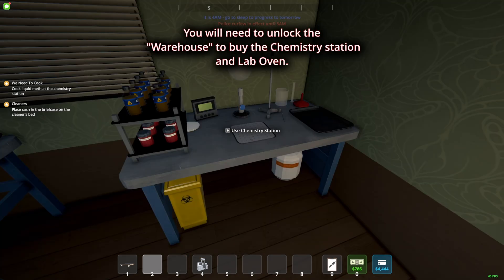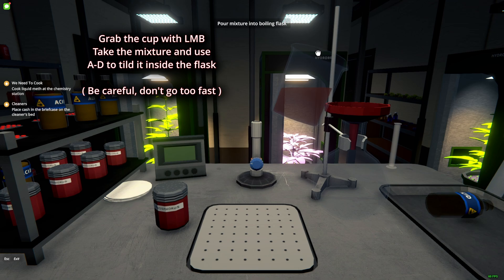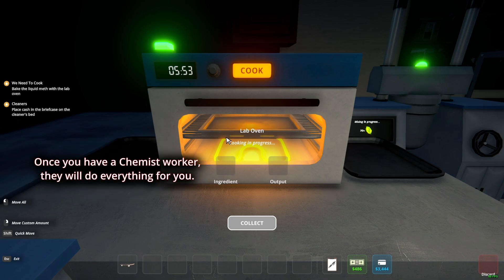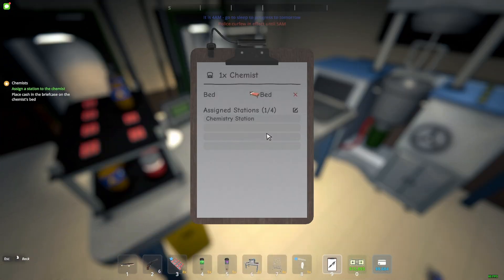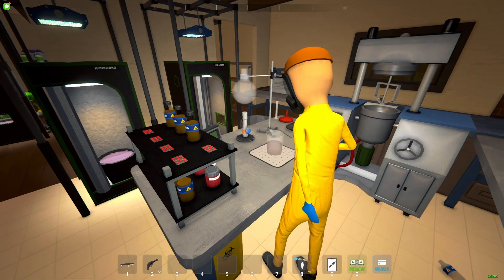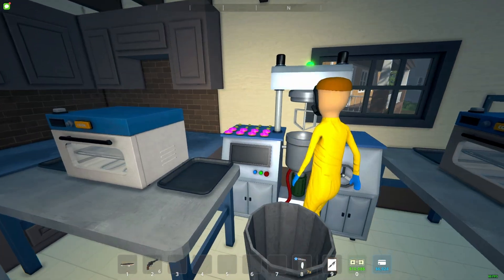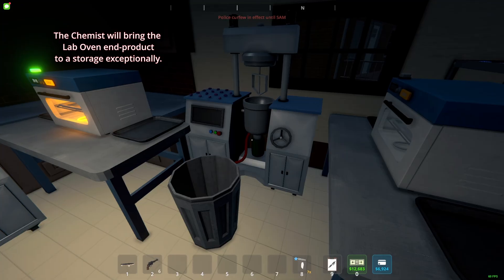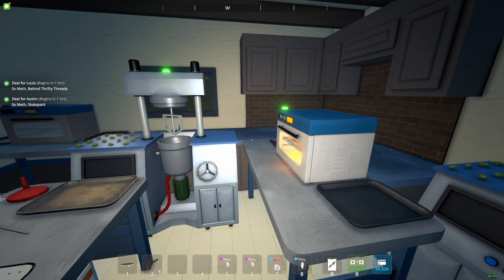Schedule 1│How CHEMISTRY STATION WORKS + How to AUTOMATE CHEMIST WORKERS - Full Guide 2025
You may need a "Handler" later to haul mats to each stations like Chemistry & Mix Stations.

However, the Chemist will haul the end-product from the Chemistry station to the Lab Oven ( you have to set it's destination with the note pad ), then from the Lab Oven to a storage of your choice ( set destination with note pad ).